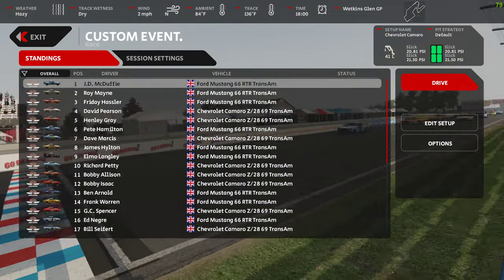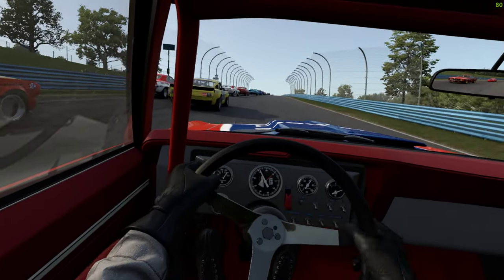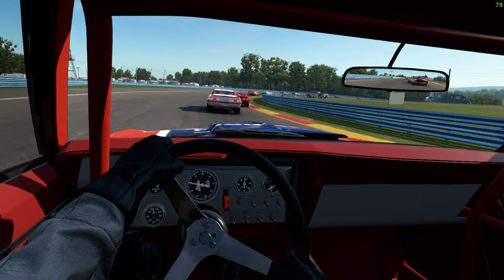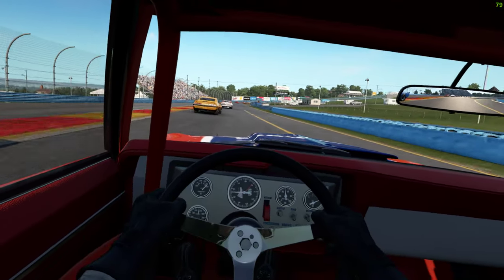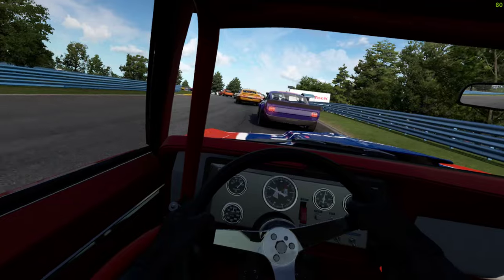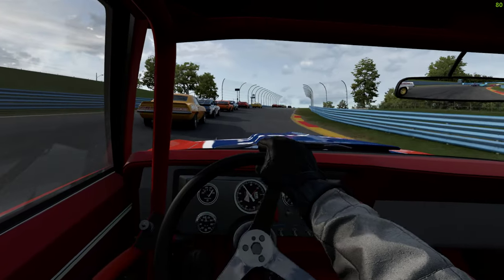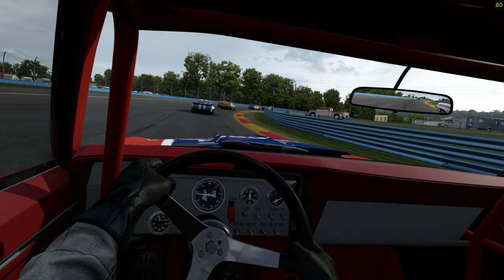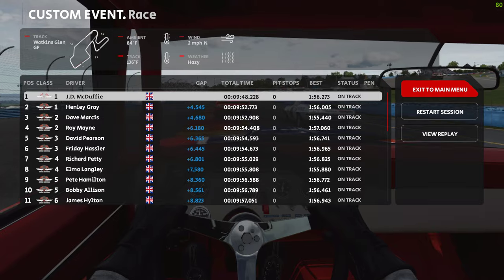Automobilista 2 Americana Overload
4 on the floor supplying the racing with the 67 camaro and 66 mustangs tonight! A great car to think through a race rather than reacting through it.